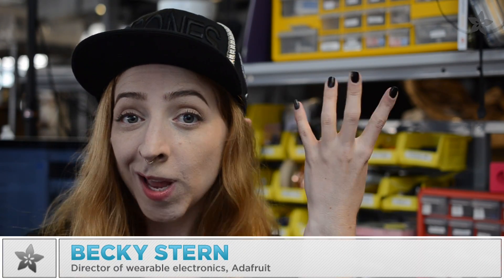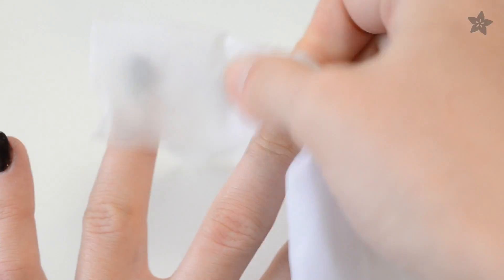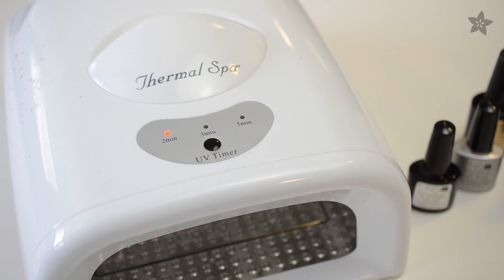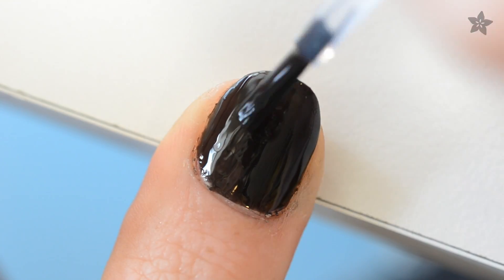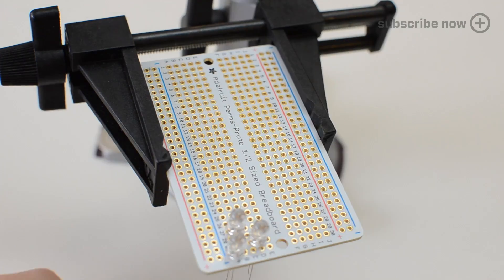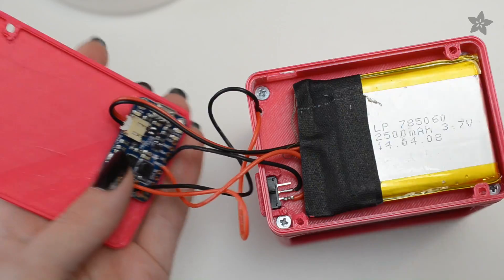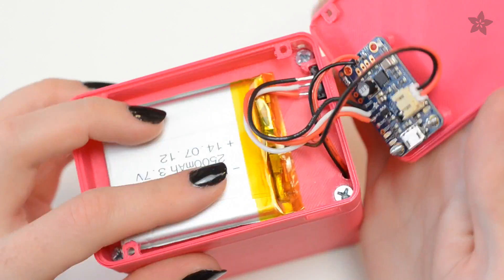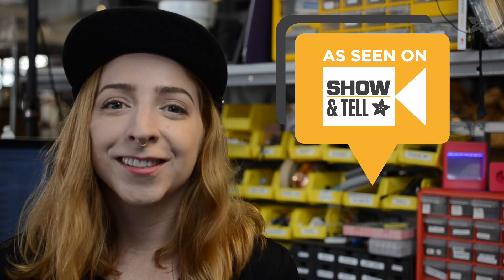UV Manicure Lamp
If you’ve seen Becky's videos or photos before, you already know she likes to paint her nails. What you might not know is that it’s UV gel nail polish--  a different chemical formulation that’s more durable, flexible, and lasts much longer than the air-dry stuff.

And it doesn’t just look nice, it lets you do more stuff with your nails-- open cans, pick at electronics, do the dishes-- we like to call it “structural” nail polish.

But gel polish has to be cured in a UV lamp, which is something usually only nail salons have, or you buy one on Amazon and it takes up as much space as a large toaster oven and has to be plugged into the wall.

Doing your own gel manicure is easy if you have the right tools, dare I say even easier than standard polish because the different viscosity smooths out its own inconsistencies and once it’s cured, it’s completely dry.

Adafruit’s UV LEDs, PowerBoost 500c, and 2500mAh battery make it easy to whip up your own manicure lamp at home, and Noe even designed a 3D printed enclosure for putting it all together.